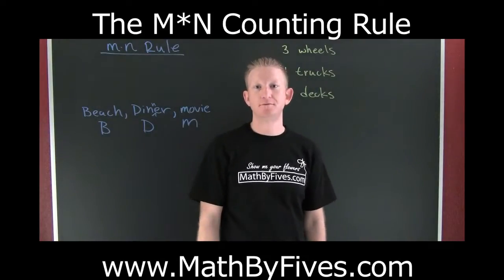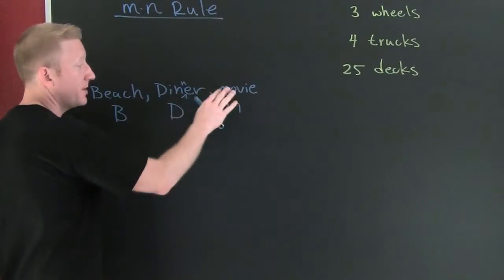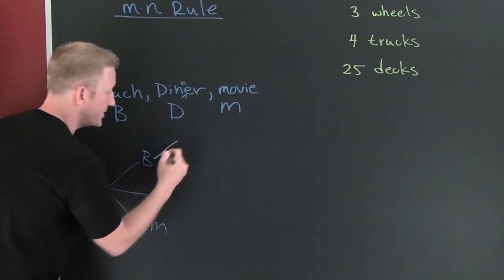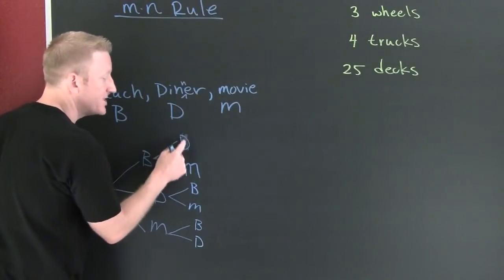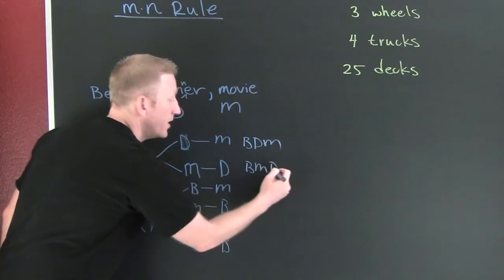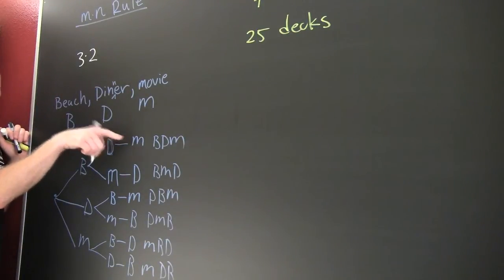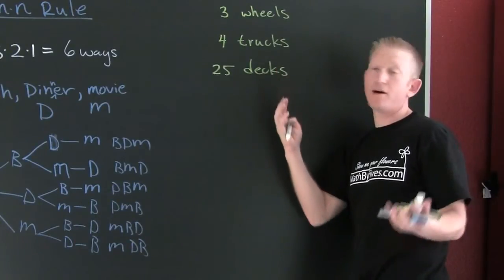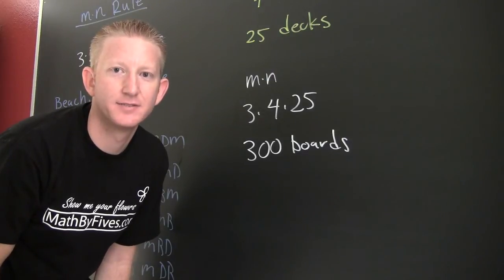The M*N Counting Rule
Their is a way to count the number of outcomes of an experiment that happens in stages with out using a tree. This flick gives the definition of the M*N rule then gives an example of counting with a tree to motivate the viewer to use the M*N rule. After the shenanigans two examples are performed and the video ends with me riding a skateboard.  For more math and stat shorts go